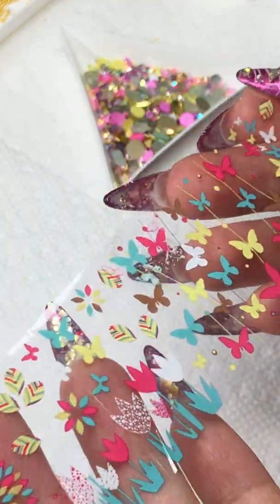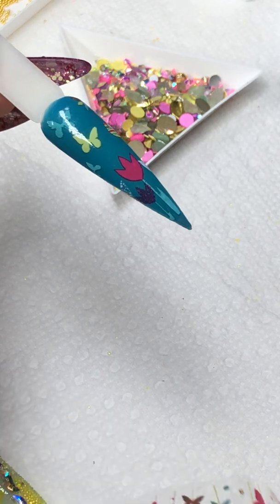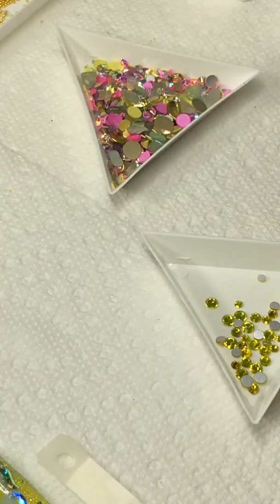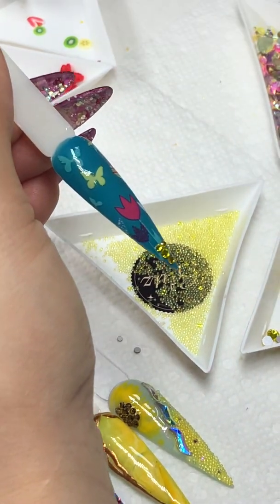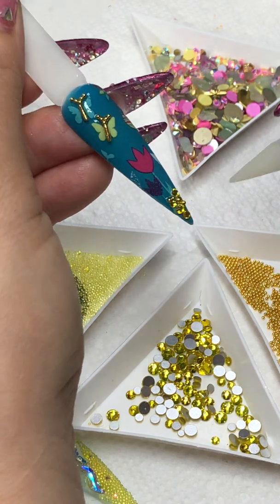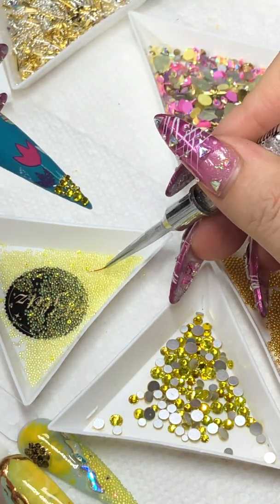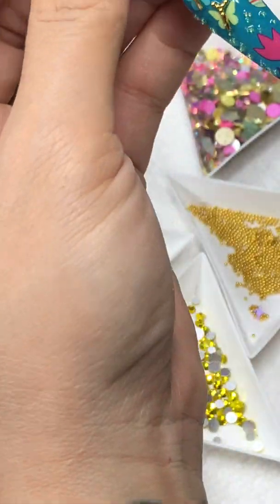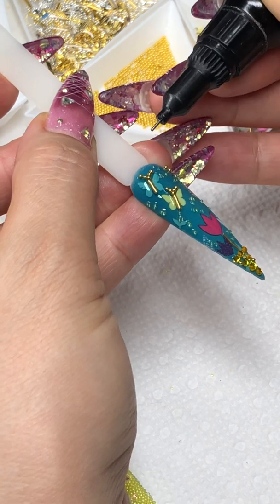Spring Night Butterfly - How to Quick Easy Simple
30K Special Spring Sale is now Live!
*Excluded Treasure Box and Class